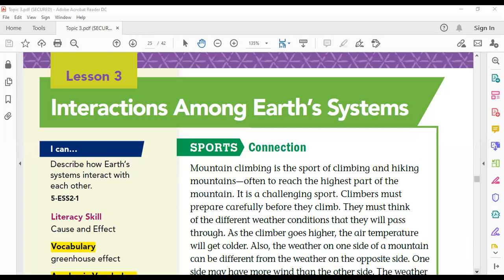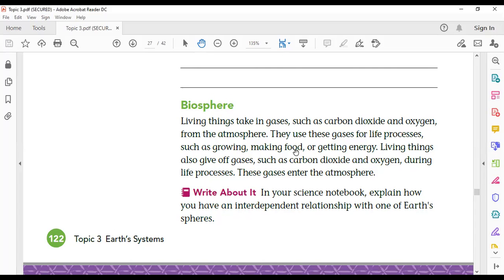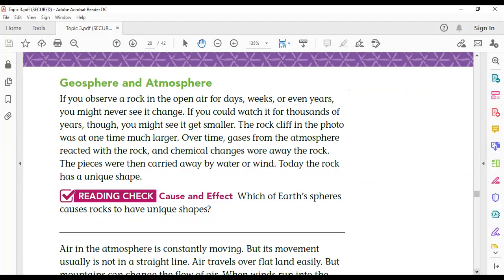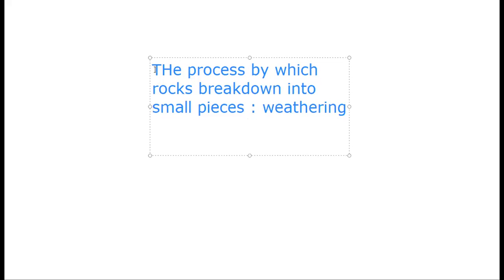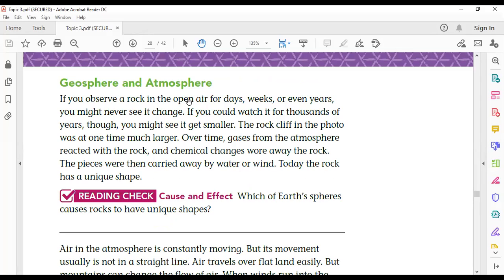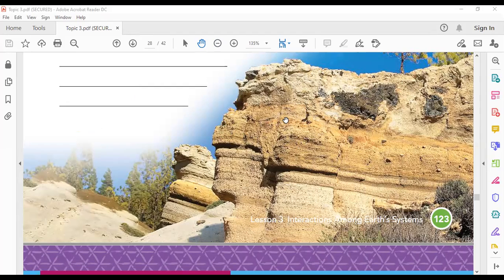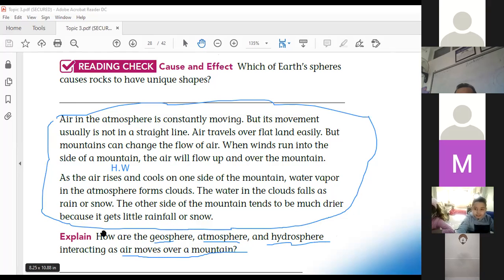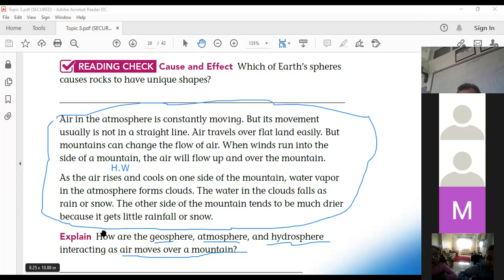Grade 5 Meeting 8/11/2020